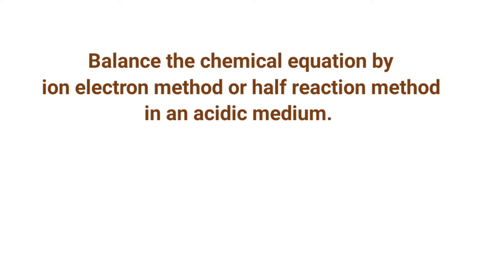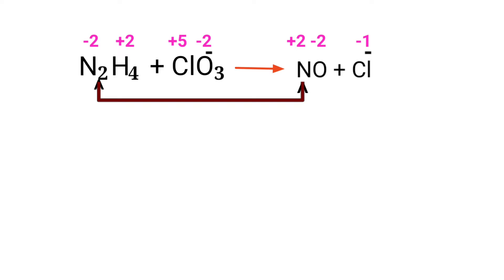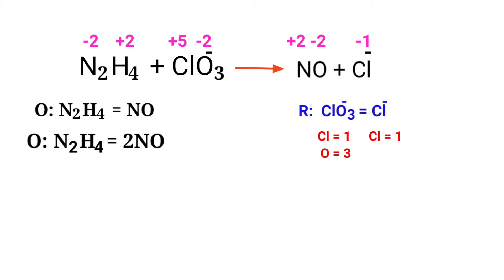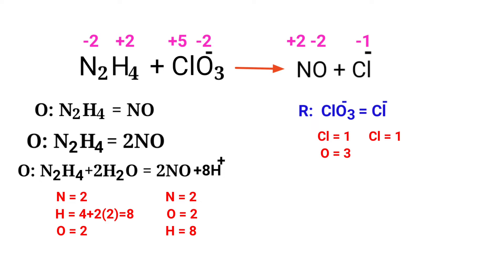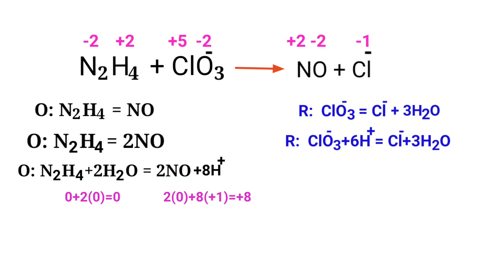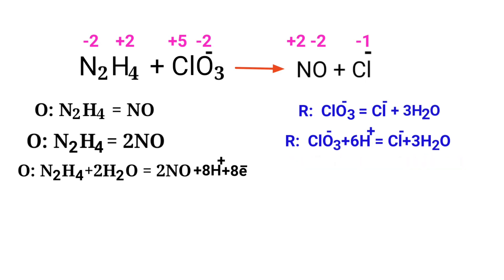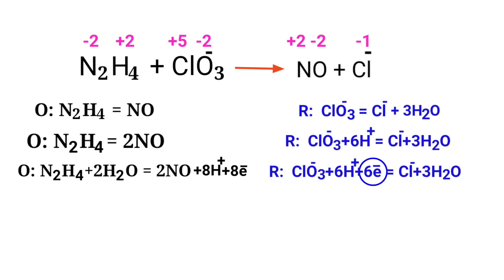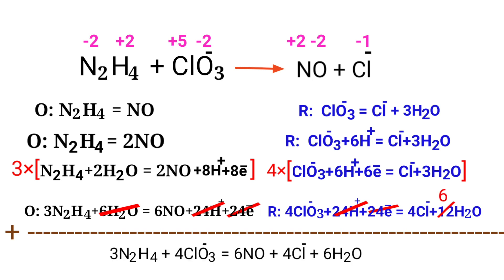N2H4+ClO3^-=NO+Cl^- balance the redox reaction by ion electron method or half reaction method.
N2H4+ClO3-=NO+Cl-
Balance the chemical equation by ion electron method or half reaction method @mydocumentary838.
Hydrazine+chlorate anion=nitric oxide+chloride ion.
Hydrazine and chlorate anion are reacts to form nitric oxide and chloride ion.
n2h4+clo3^-=no+cl^-
Balance the redox reaction by ion electron method or half reaction method @mydocumentary838.